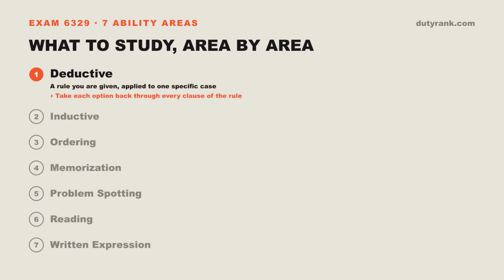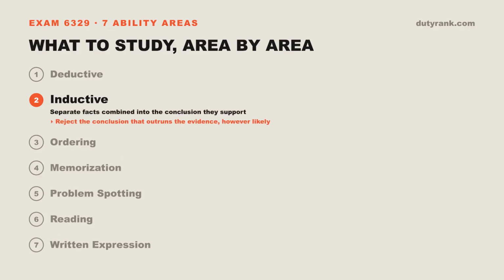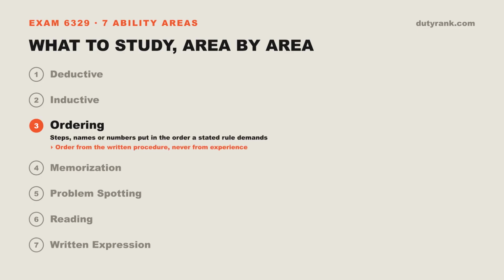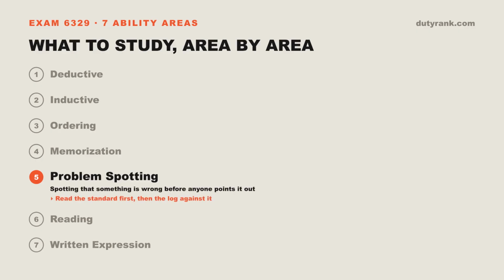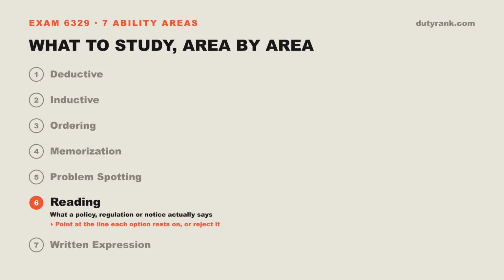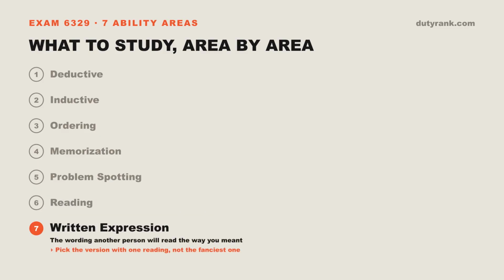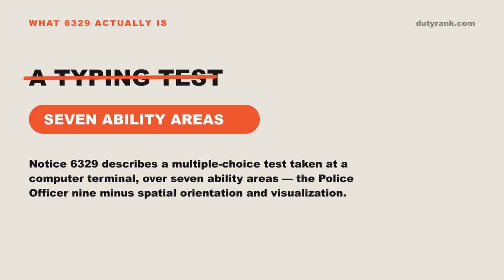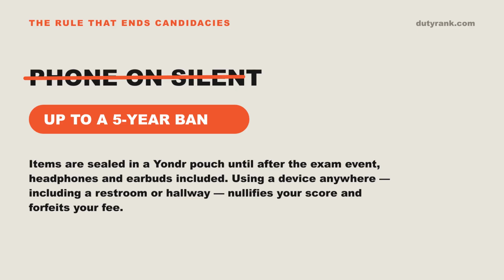NYC Police Communications Technician Exam 2026: What's Actually on the Test (7 Areas)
What is actually on the NYC Police Communications Technician exam (6329): seven ability areas, what each one asks of you, and what to drill for it.
Tested from September 8, 2026.

THE ABILITY AREAS
1. Deductive — A rule you are given, applied to one specific case. Take each option back through every clause of the rule.
2. Inductive — Separate facts combined into the conclusion they support. Reject the conclusion that outruns the evidence, however likely.
3. Ordering — Steps, names or numbers put in the order a stated rule demands. Order from the written procedure, never from experience.
4. Memorization — Material studied, taken away, then answered from memory. File names, numbers and locations — not the narrative.
5. Problem Spotting — Spotting that something is wrong before anyone points it out. Read the standard first, then the log against it.
6. Reading — What a policy, regulation or notice actually says. Point at the line each option rests on, or reject it.
7. Written Expression — The wording another person will read the way you meant. Pick the version with one reading, not the fanciest one.

The passing score is 70%. The notice publishes no time limit and no question count — if you have been given either, it did not come from the agency.

WHAT THE TEST ACTUALLY IS — Notice 6329 describes a multiple-choice test taken at a computer terminal, over seven ability areas — the Police Officer nine minus spatial orientation and visualization.
THE DEVICE RULE — Items are sealed in a Yondr pouch until after the exam event, headphones and earbuds included. Using a device anywhere — including a restroom or hallway — nullifies your score and forfeits your fee.

Every fact here is checked against the official Notice of Examination. Where something is not published, this video says so instead of guessing.

How we build the mocks, and what we do not claim

CHAPTERS
0:00 Start
0:29 1. Deductive
1:00 2. Inductive
1:31 3. Ordering
1:58 4. Memorization
2:34 5. Problem Spotting
3:08 6. Reading
3:41 7. Written Expression
4:10 What the test actually is
4:52 The device rule
5:26 Where to start